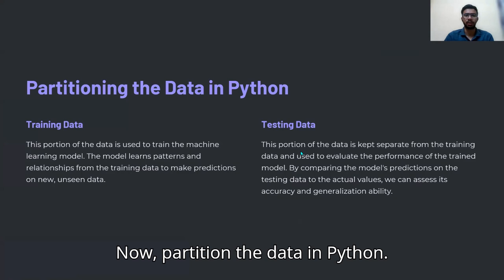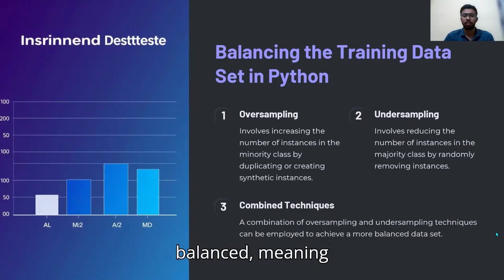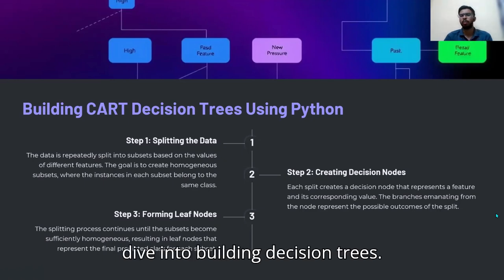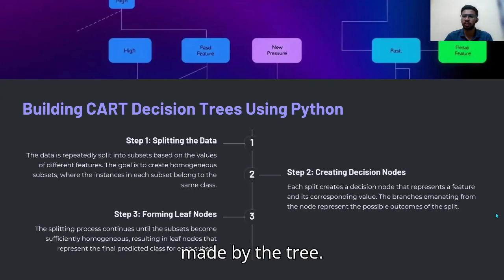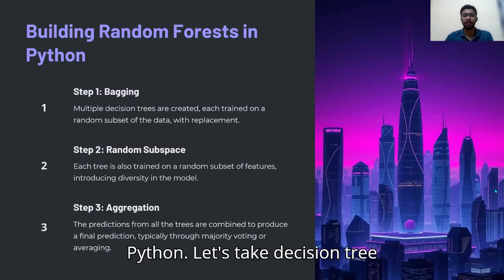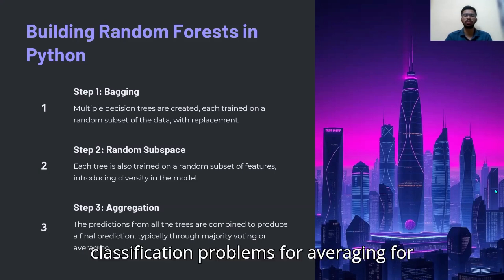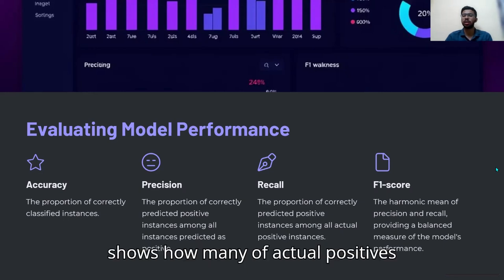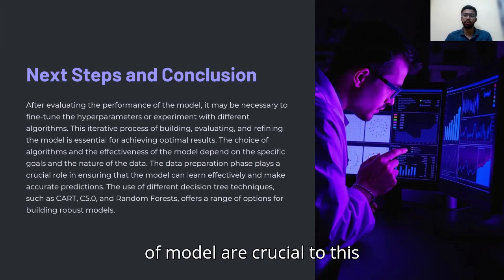Data Preparation Phase to Model the Data, Data Science Tutorial - 4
Before building any machine learning model, the data must be thoroughly prepared to ensure accuracy and effectiveness. This crucial phase involves several steps, including cleaning, transforming, and structuring the data. Cleaning addresses inconsistencies, missing values, and outliers, while transforming involves converting data into a suitable format for the model. Structuring ensures that the data is organized in a manner that facilitates the learning process.